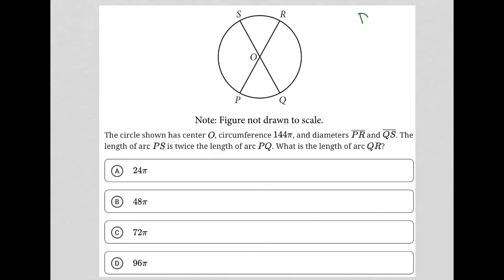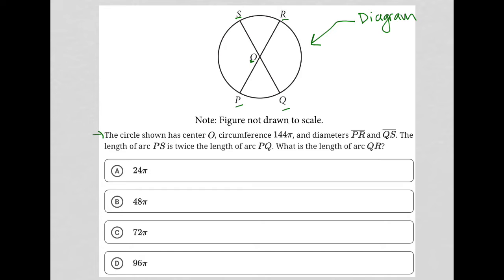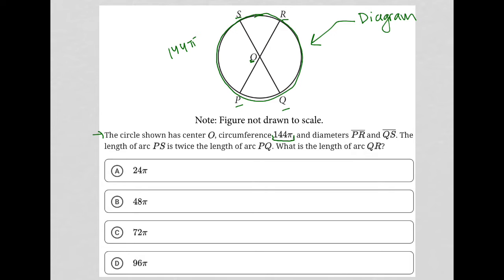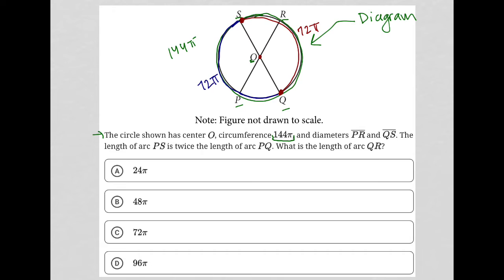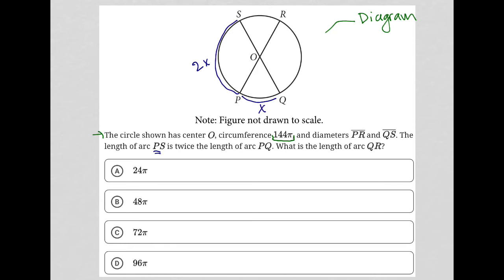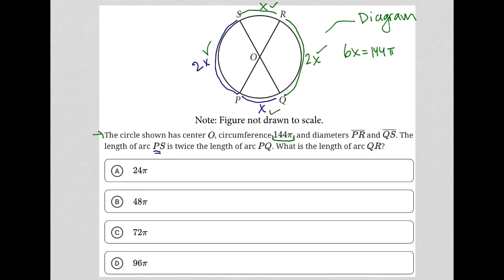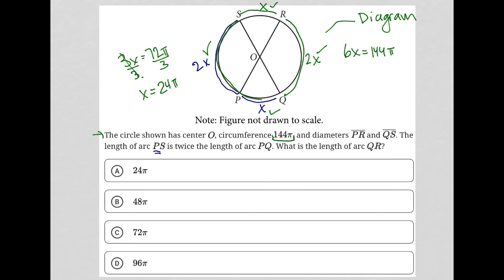The circle shown has center O, circumference 144m, and diameters PR and QS. The length of arc PS....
Bluebook Digital SAT Test 1 Module 1 Question 11:

The circle shown has center O, circumference 144m, and diameters PR and QS. The length of arc PS is twice the length of arc PQ. What is the length of arc QR?